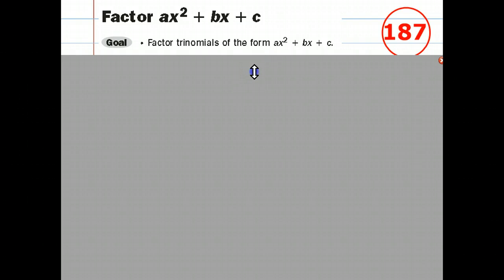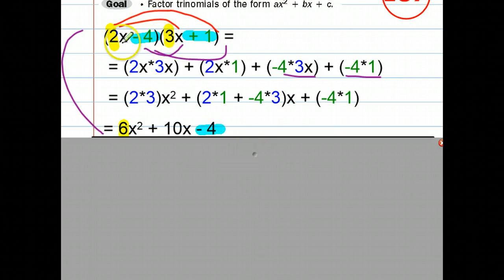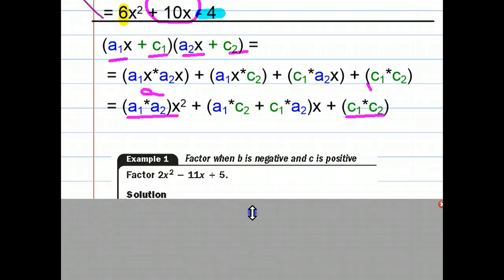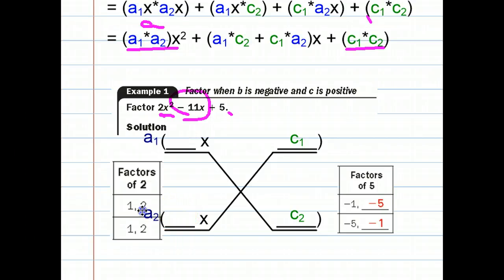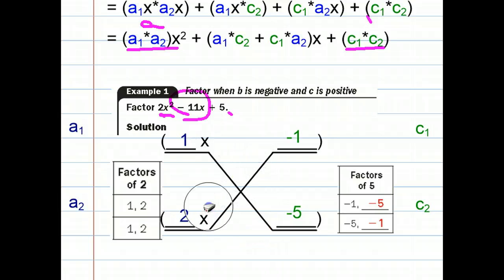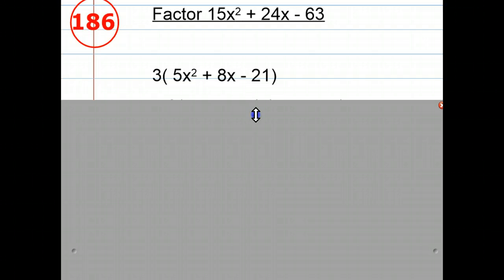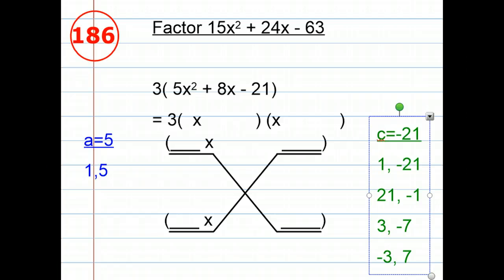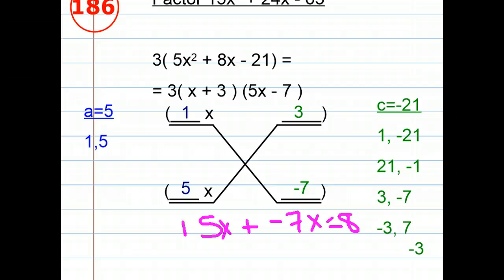Geometry: Algebra 2 Prep: Factoring Non simple quadratics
Factoring Polynomials when a is not 1